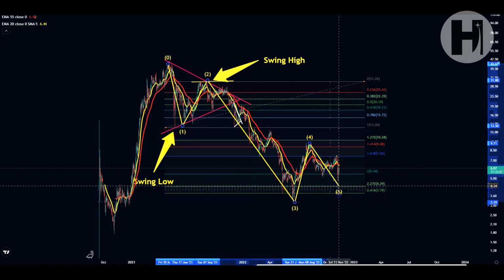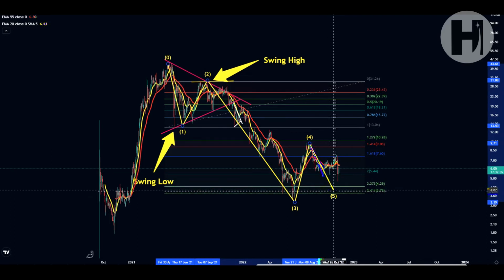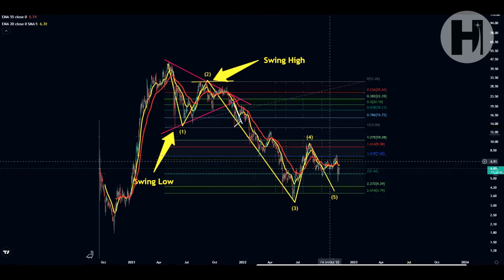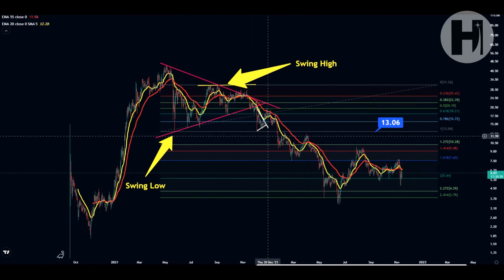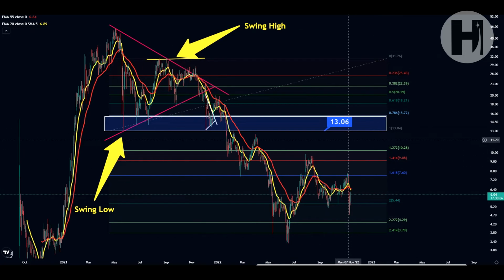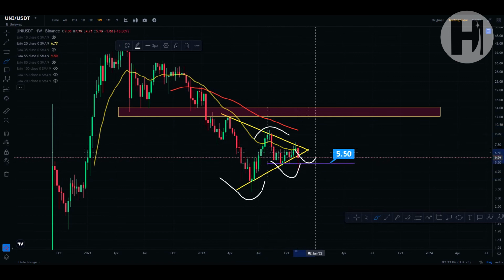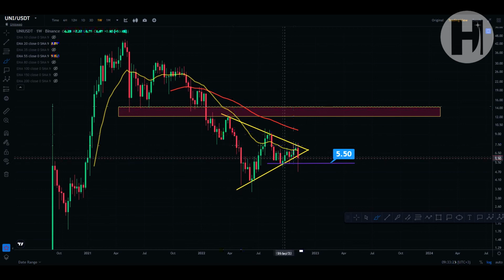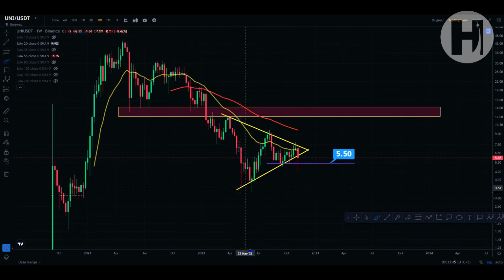UNISWAP - UNI TOKEN TECHNICAL ANALYSIS AND PRICE PREDICTION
►USDT(trc20) - TVfTnUDcSqkBcYPrLbtowcCmaTyDWZhRYz